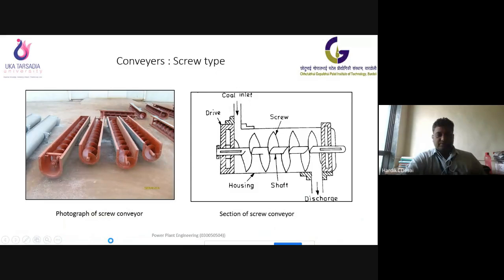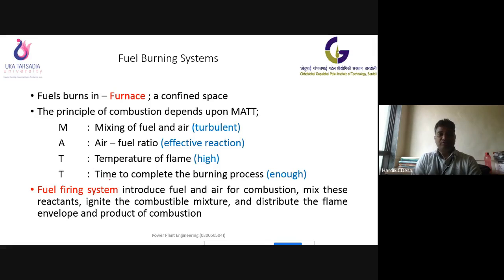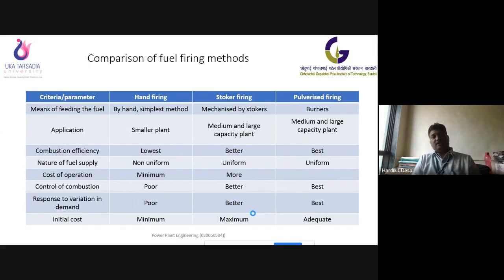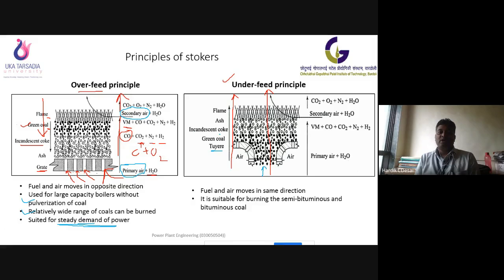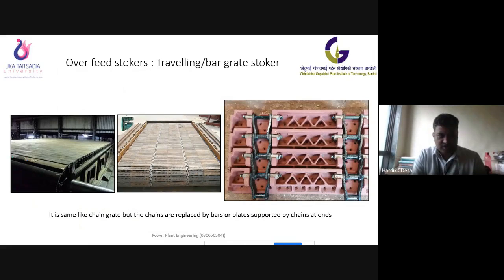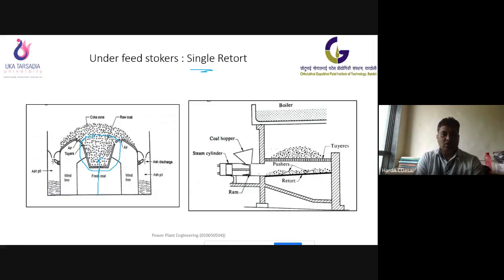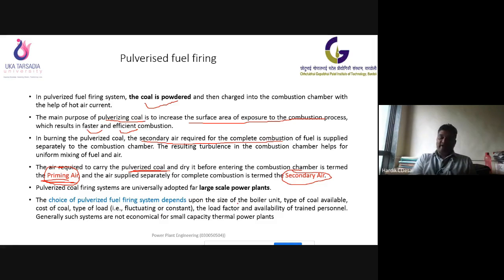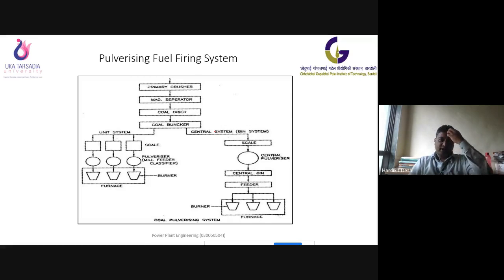PPE UNIT02 PART02 stoker firing pulverised fuel firing introduction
This video uploaded for the students of B.Tech. Mechanical Engineering at Chhotubhai Gopalbhai Patel Institute of Technology and is based on the curriculum of the subject 'power plant engineering' from Uka Tarsadia University, Bardoli.